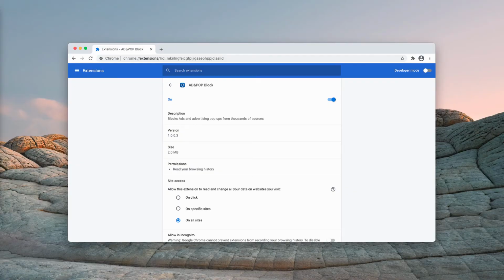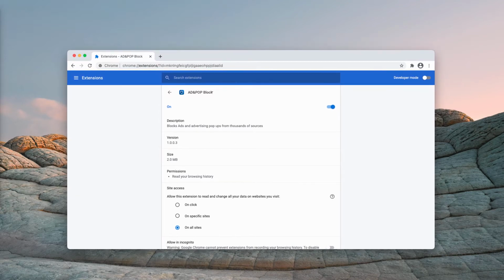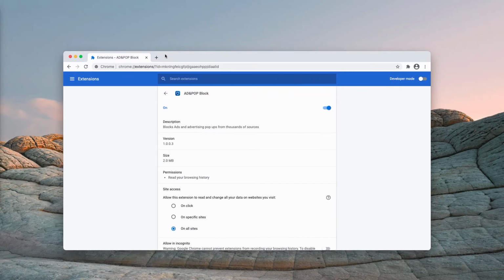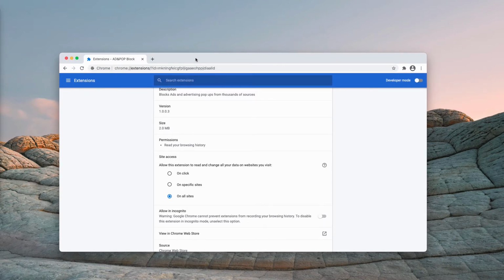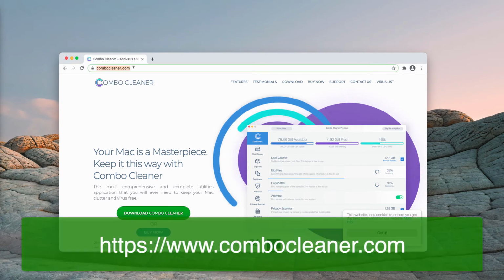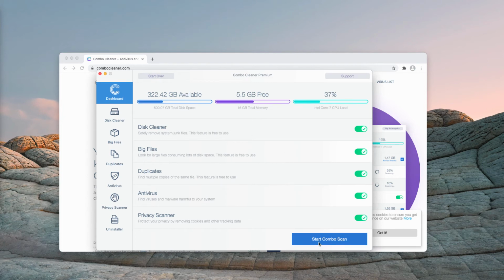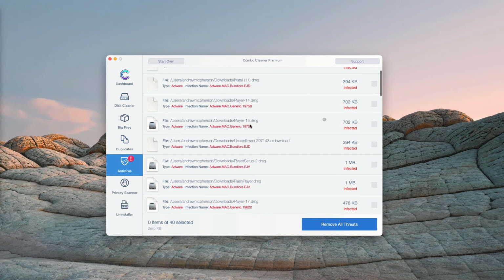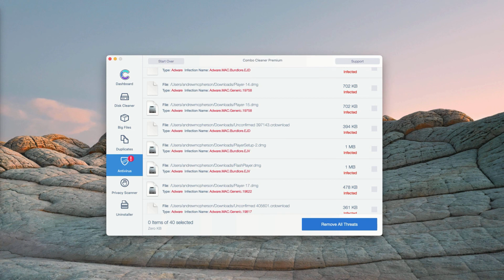AD&POP Block ad-replacing extension (removal instructions).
AD&POP Block is an unwanted extension for Google Chrome. It displays its own ads after forced installation. Remove it with Combo Cleaner Antivirus or follow the manual instructions in the video.